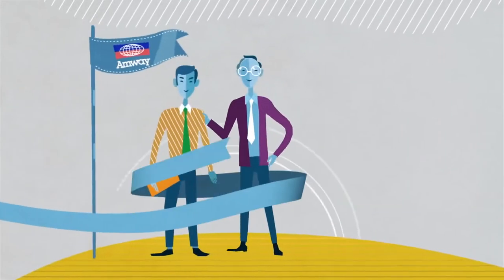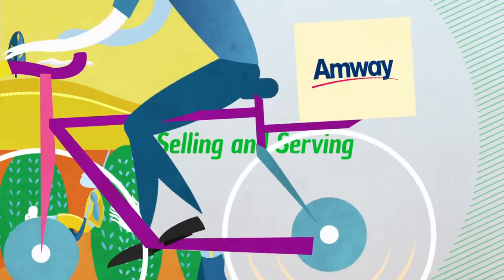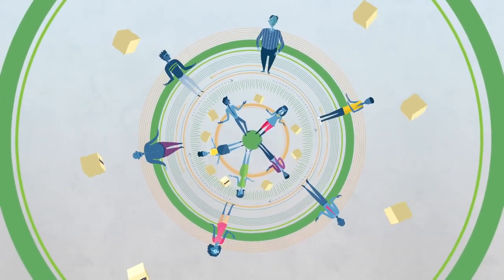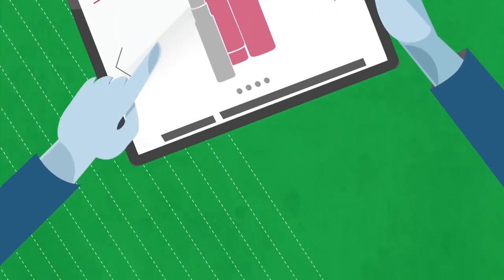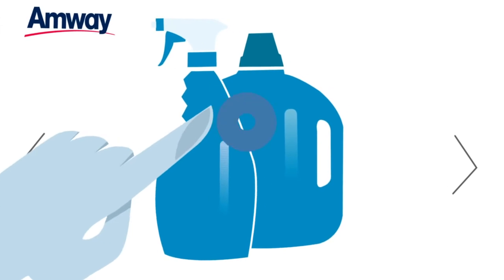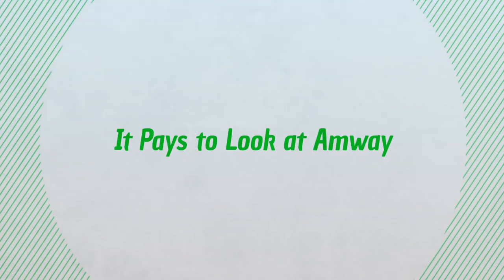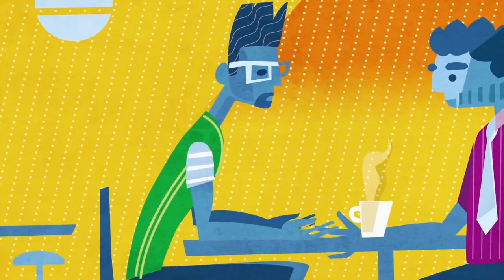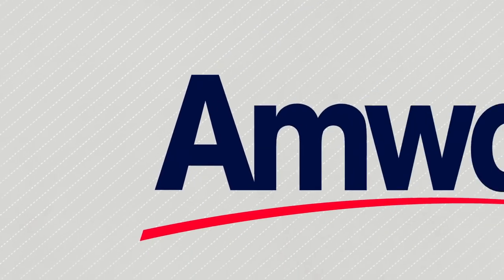Will I Make Money with Amway? | Amway Australia & New Zealand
Make Money with Amway – Amway is a way to make extra money while setting your own hours and selling exclusive products that customers need and want. You can start your own business from home. This video briefly shows you about how Amway work. Simple and Easy to understand.

Thank you for your support. We welcome attribution.
High Quality Products
Low Start Up Costs
Low Risk Business Opportunity
Education and Support Provided
100% Satisfaction Guaranteed